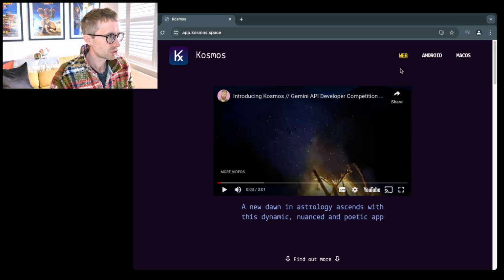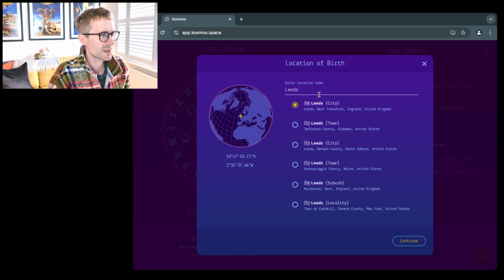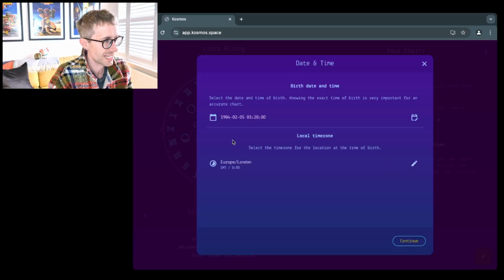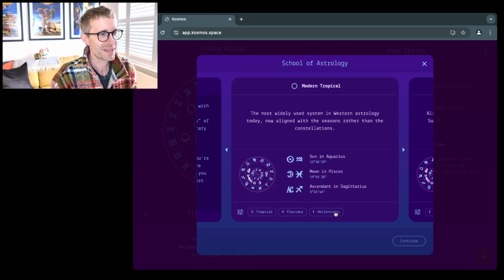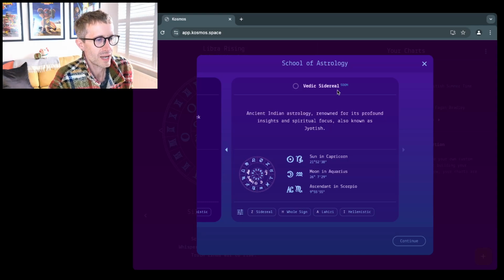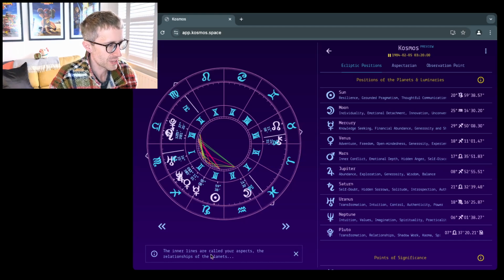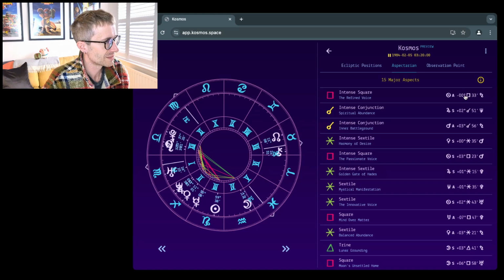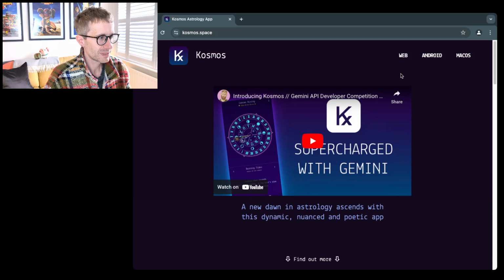Kosmos // Devlog 4